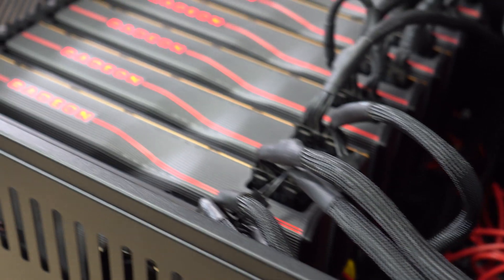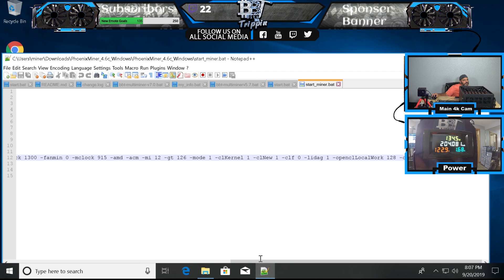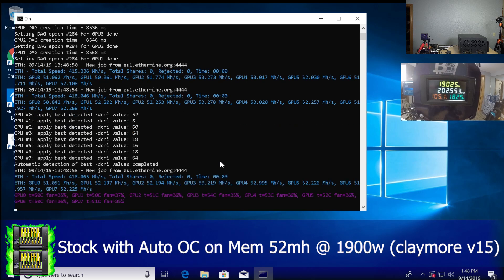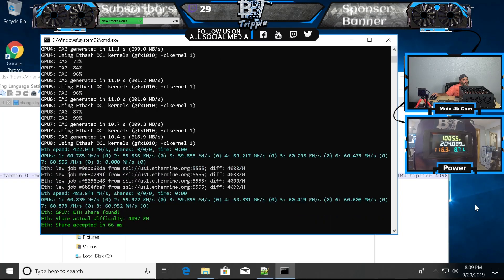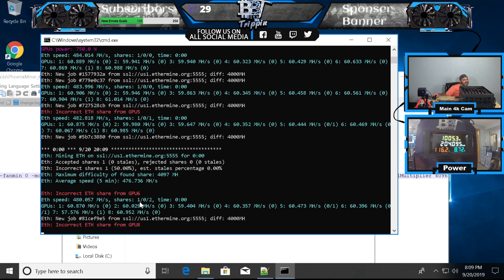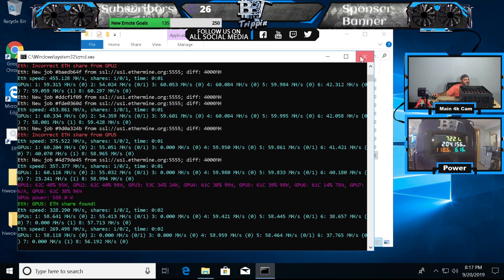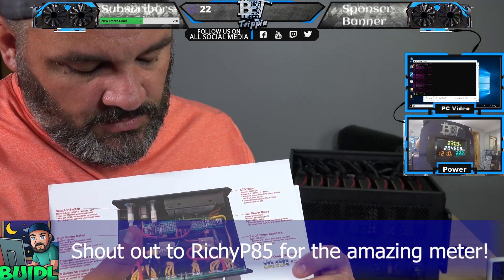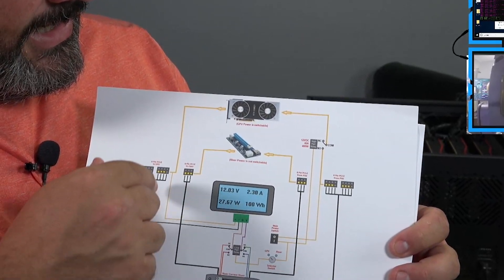Overclocked and Undervolted 5700 XT x 8 = Most Efficient Rig Ever!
BBT Carter takes you through a VERY quick recap of overclocking and undervolting the 8x 5700 XT Mining Rig using Phoenix Miner 4.6c pulling over 484mh @ 1007w efficiency. This hands down is the fastest, most power efficient design I have ever seen. Navi10 showing its unreal strengths.

Hardware used in this video:

GPU Sapphire 5700XT 8GB
CPU Intel G3930 Celeron
MB ASUS Prime B250 ME MB
SSD - PNY 120GB
RAM Crucial DDR4 16GB
PSUs 2x EVGA Supernova 1200 P2
Case Rosewill + Risers

AMD Drivers 19.9.2
Claymore 15 Mining Software (from Bitcointalk)
Phoenix Miner 4.6c (Bitcointalk)

Configuration shown in video.
-tt 62 -cvddc 750 -cclock 1300 -fanmin 0 -mclock 910 -amd -acm -mi 12 -gt 126 -mode 1 -clKernel 1 -clNew 1 -clf 0 -lidag 1 -openclLocalWork 128 -openclGlobalMultiplier 4096

To support BBT in content and future events:

Ravencoin = RFRK1LkrDHJmfECH4jQpjXjSoWuPNiGAN9
Bitcoin = 16mtdjYsfcNmpEasd5pAheTg46KDmaLBiQ
Litecoin = LWiE3gKzaBcibkqU3mjFQ7RyAAhrevf5zV
Ethereum = 0x70078C6883F48A3a9Fae1324825d3F0F9183F4b8
ETC= 0x89b455cfd5adb8ba4a69fd6bd082b3d61efe160f
Dash = Xrk5429K5GUHkQJkDcUQ1ZtwSGwwRstxK4
Doge = DJeTVqyNVsd493iyWzbuUM11xDwsRAtzLy
Zcash = t1KgQi4aAKJYh6QJ1rFxczWv9gqdtXPDYKh
VTC= VyLQK79BgjAm9aS7bkfsZ5LKkZHp7s4UzN

BitsBeTrippin
United States